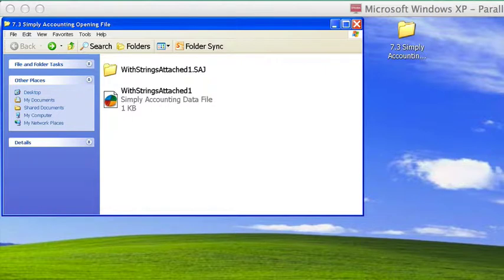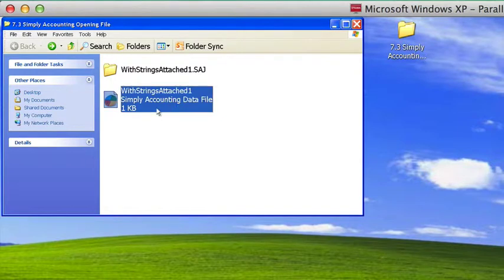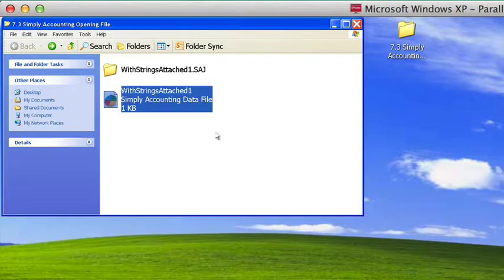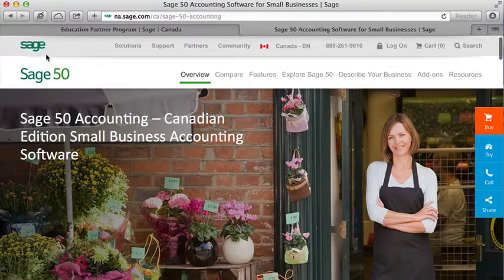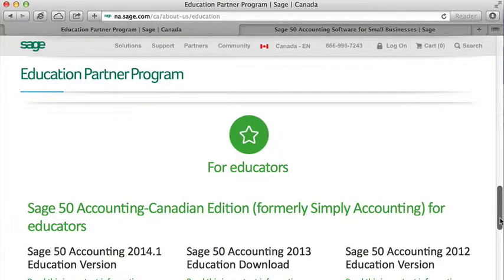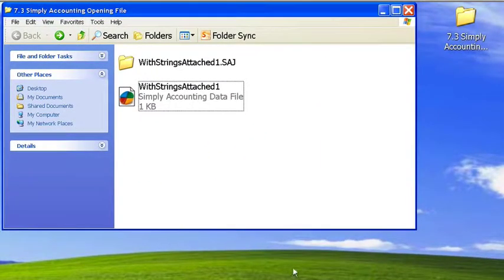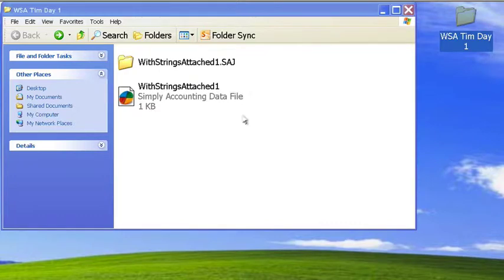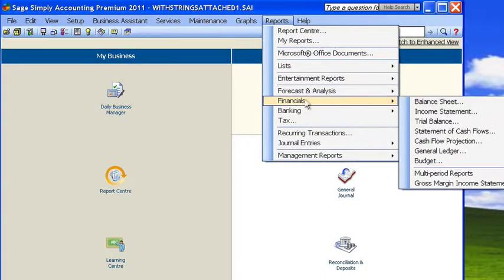Section7 3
A screencast that shows how to use Accounting 1 exercises with Sage 50 Accounting.